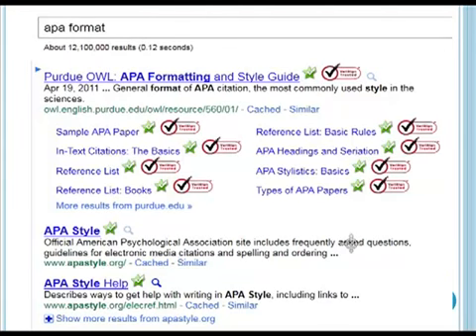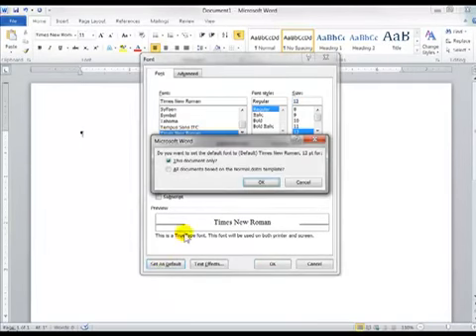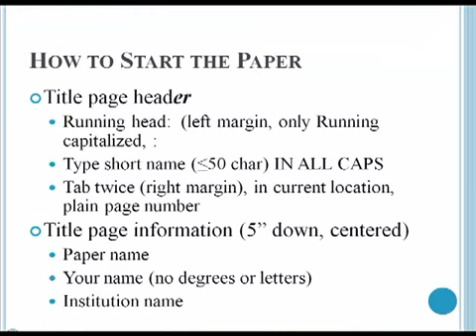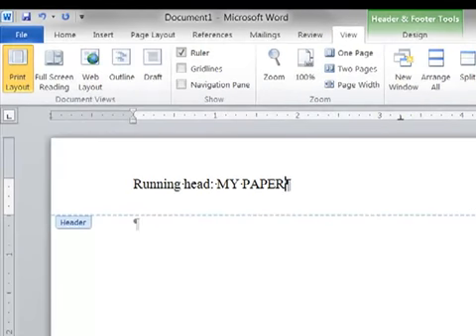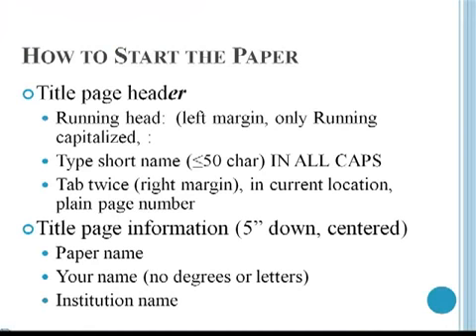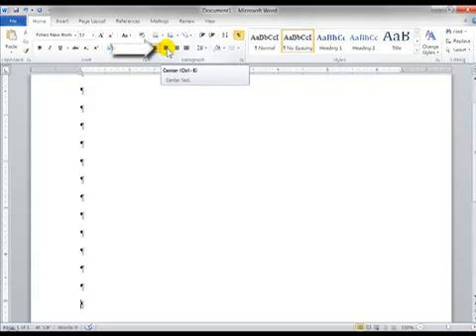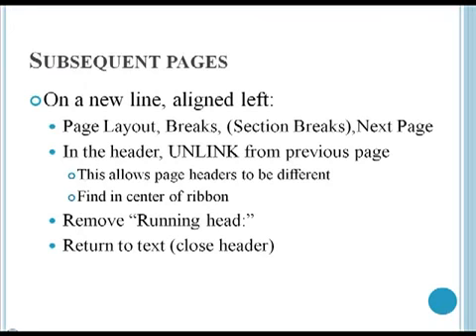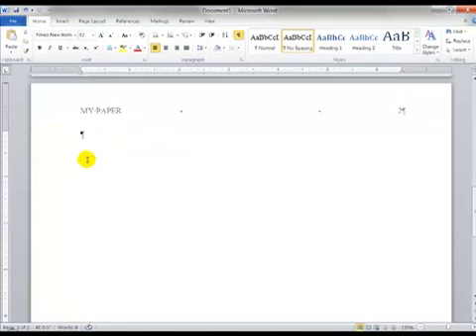APA Title Page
Demonstration of creating the APA title page. Applicable to Word 2007, 2010k or 2013.